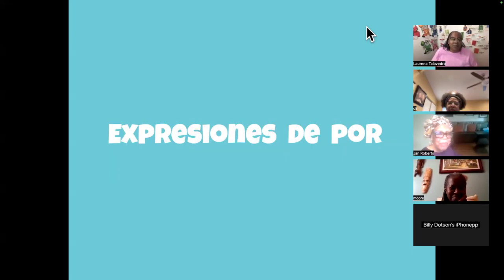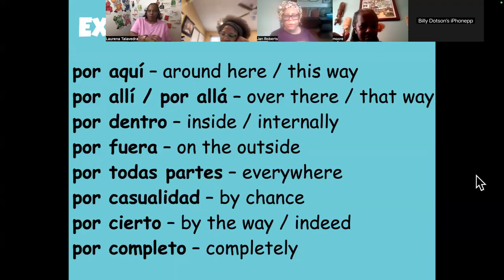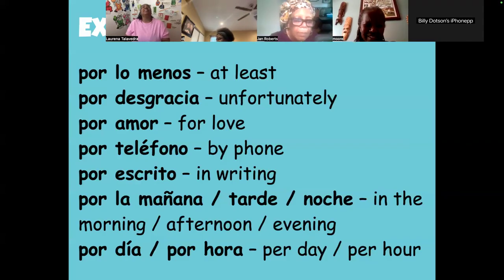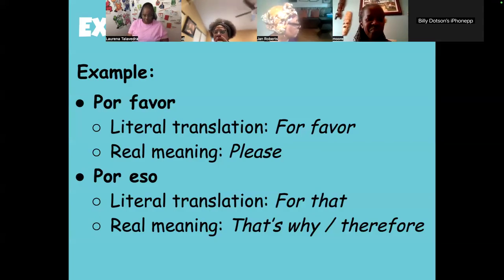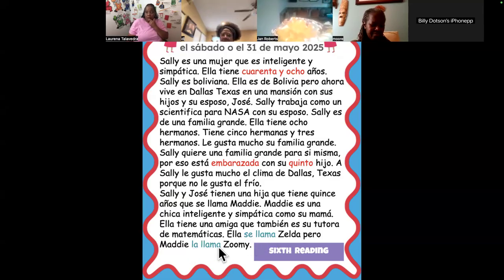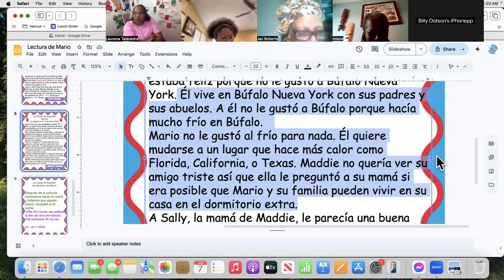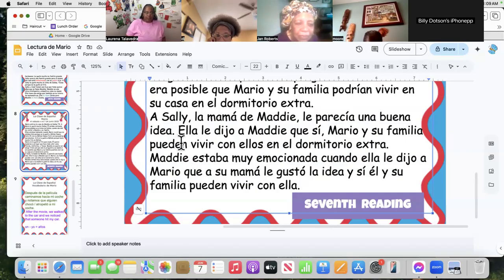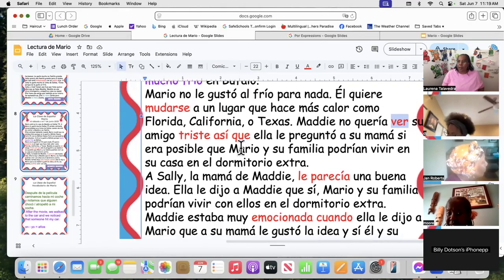La Clase de Español Mario 6 7 25